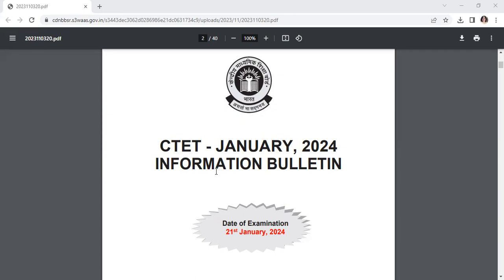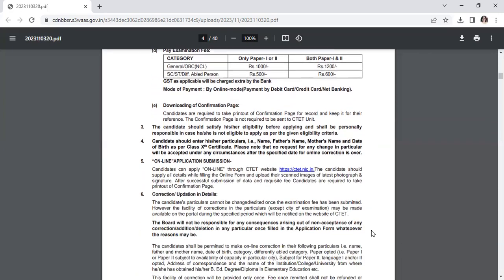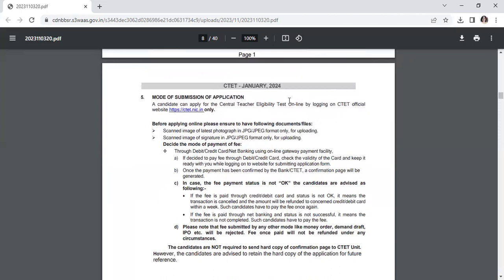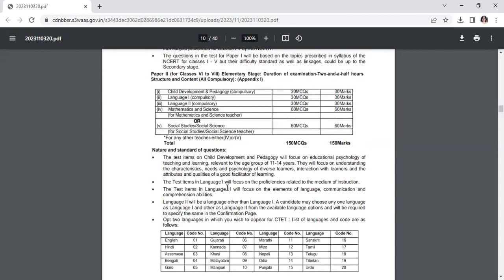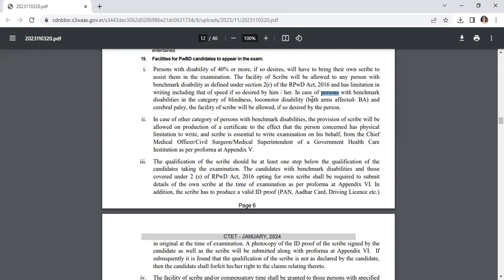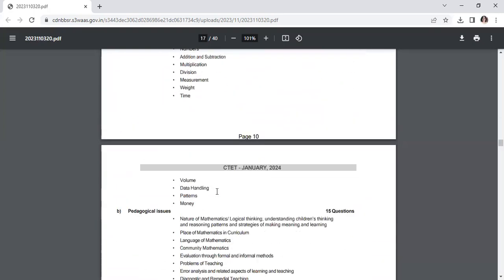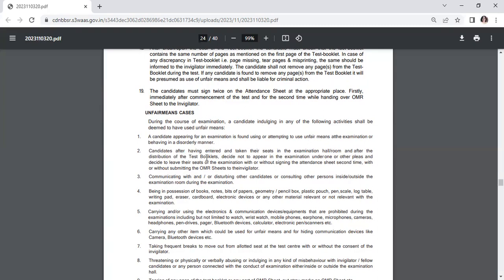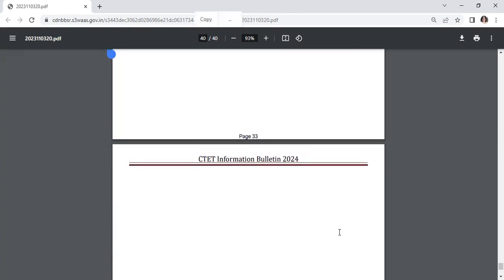INFORMATION BULLETIN CTET–JANUARY, 2024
Duration of On-line Application: 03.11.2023 to 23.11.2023Last date for submission of on-line Application: (Before 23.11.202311:59PM)Last date for submission of fee: 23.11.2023 (Before11:59PM)
Date of Examination 21ST January, 2024